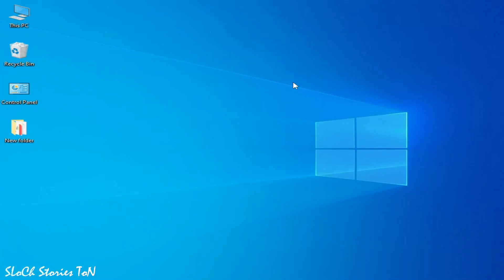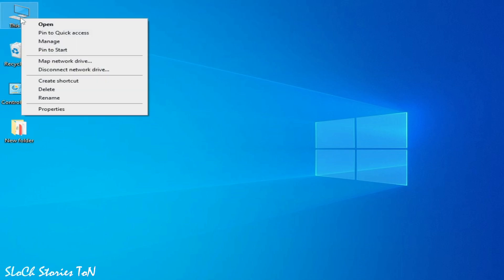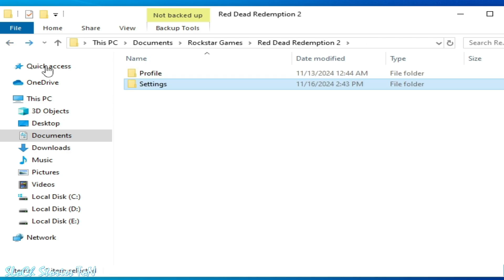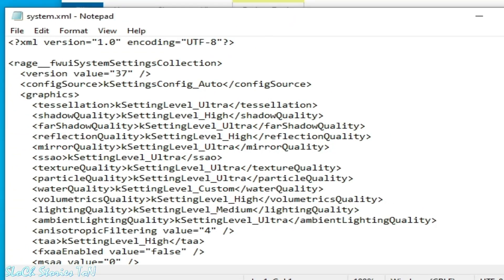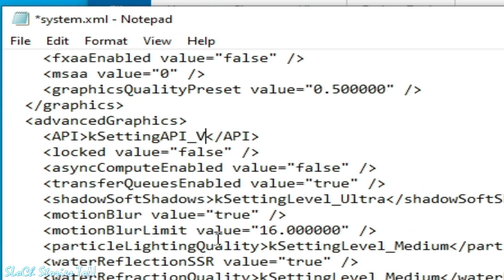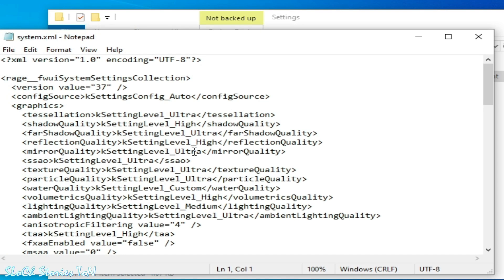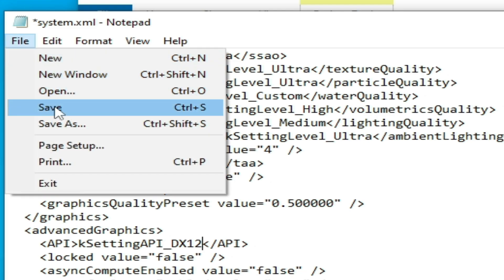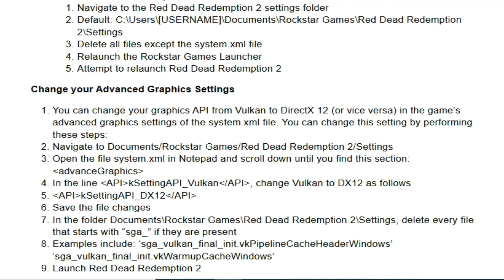Fix Rockstar Games Error Code 18 Failed to initialize graphics device in Red Dead Redemption 2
Hello,
In this video i have shown how to Fix Rockstar Games Error Code 18 Failed to initialize graphics device in Red Dead Redemption 2.